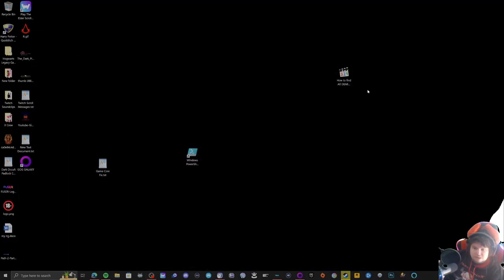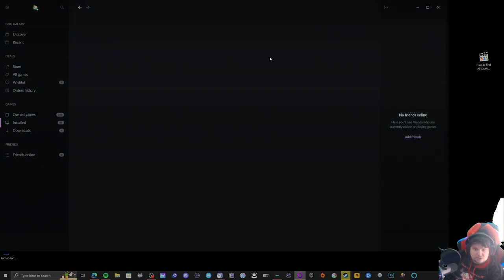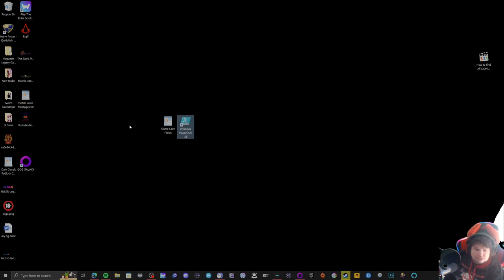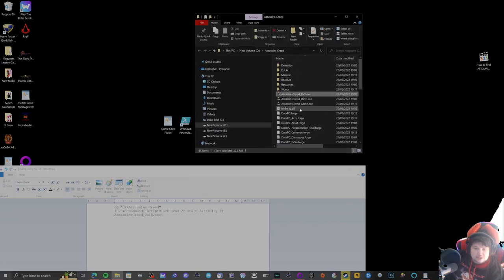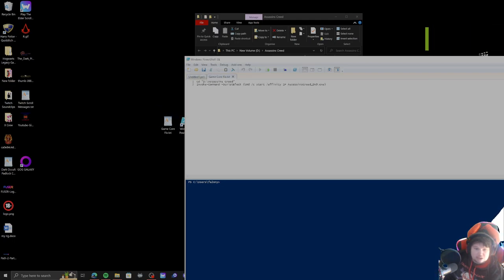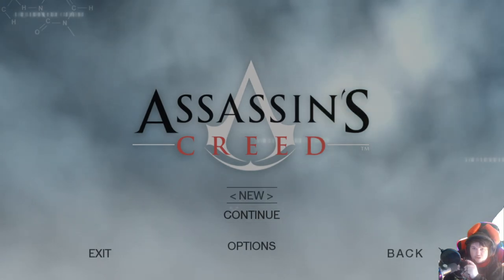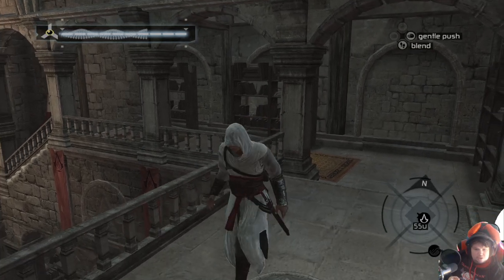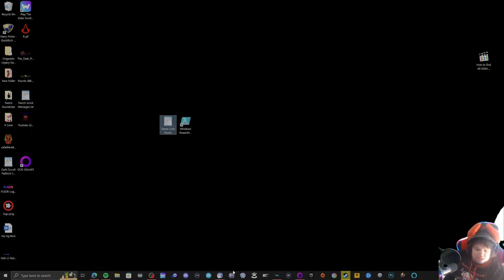Too Many Cores Game or App not Running Fix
CORE FIX SCRIPT:-

Ammend the game destination and application, DO NOT KEEP IN SQUARE BRACKETS! application usually a .exe extension!

cd "[GAME DESTINATION!]" Invoke-Command -ScriptBlock {cmd /c start /affinity 1F [GAME APPLICATION!]}

If theres other games this works with please drop a comment to help with this very Compatibilty issue!

Comment to let people know what game this fix works with!